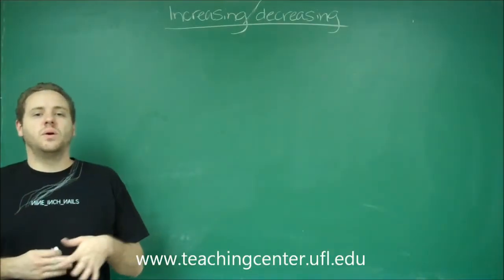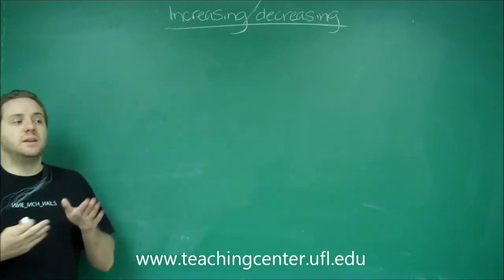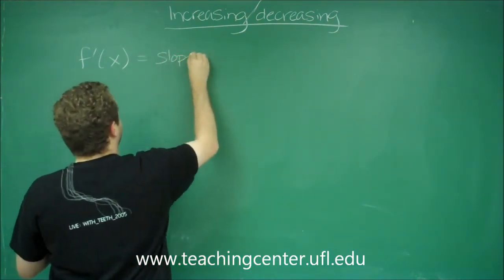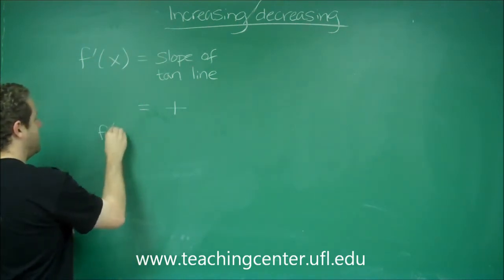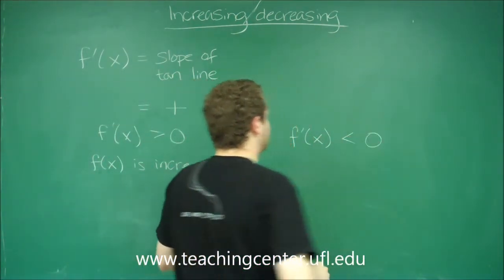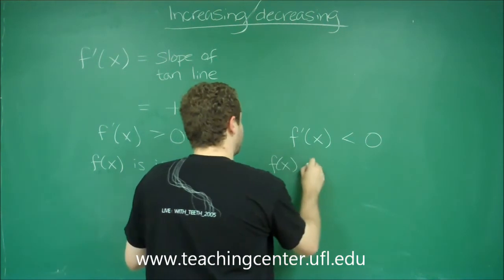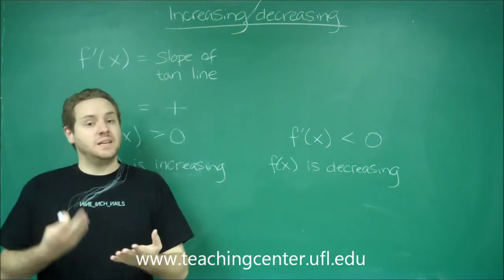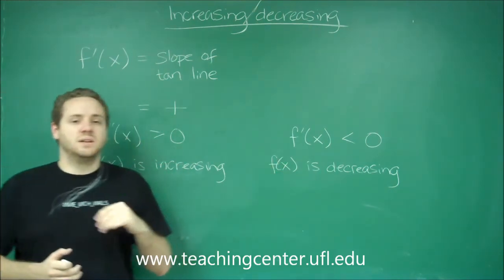Increasing/Decreasing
General Calculus Concept video For more information on these videos, go